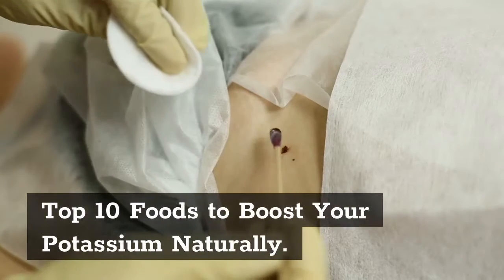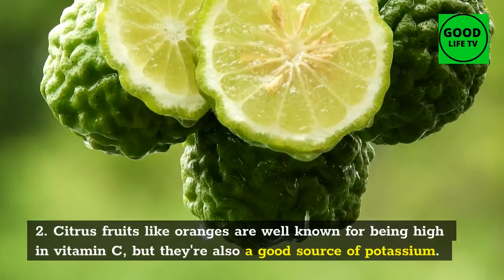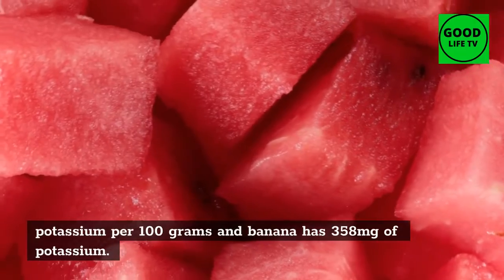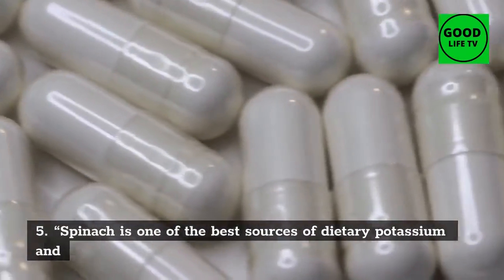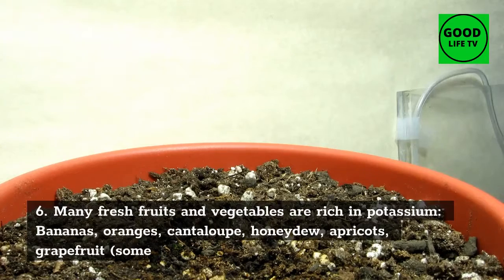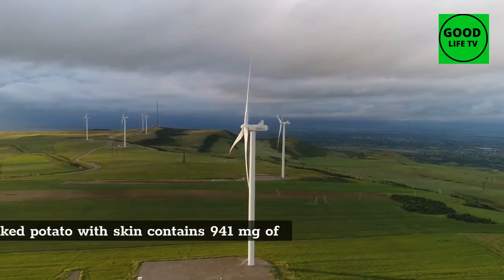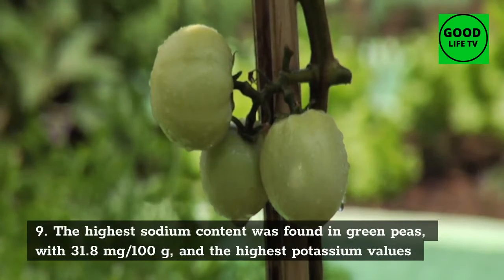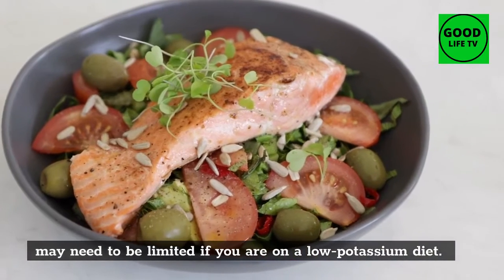Top 10 Foods to Boost Your Potassium Naturally.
some of our good product you can like
SEE OTHER HEALTHY PRODUCTS
How to Be More Attractive and Desirable. EXTRA FREE Bonuses!